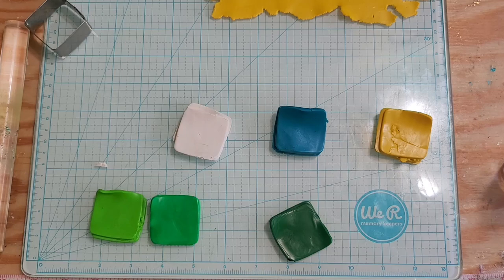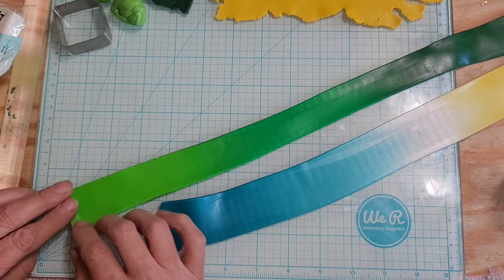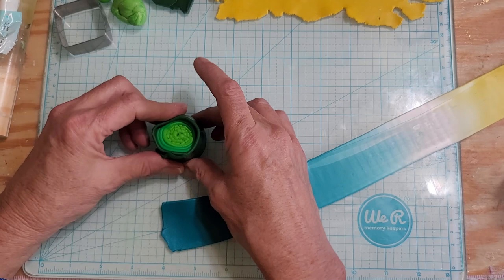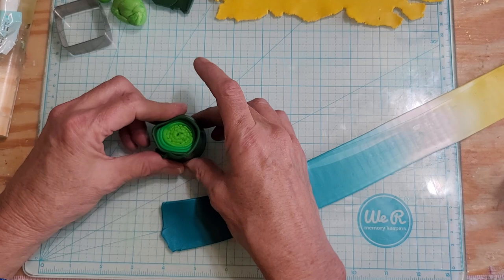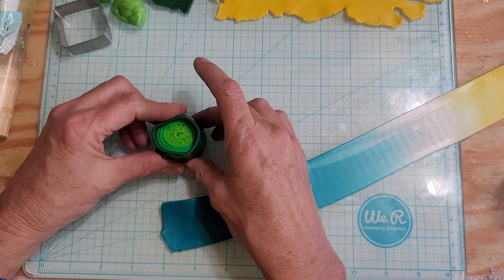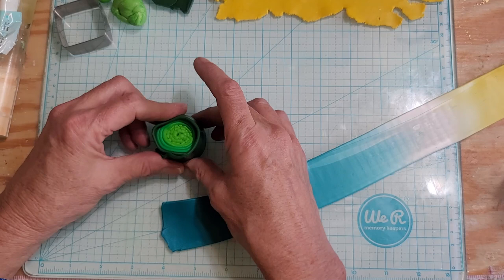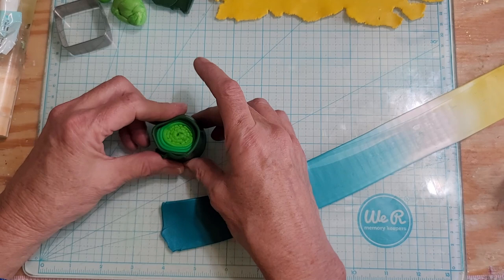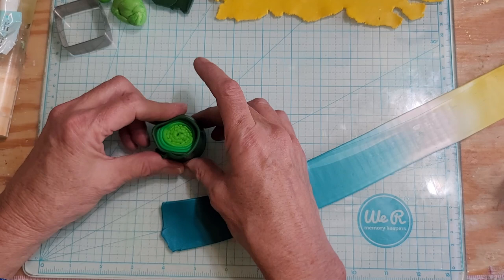Polymer Clay Flower and Stem tutorial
Well, we tried right? A double flower with stem cane. It worked but again, I'm not used to working with cernit. It got a bit soft as I reduced but it ended up ok with a little manipulation. The leftovers were more fun to create with than the actual cane!